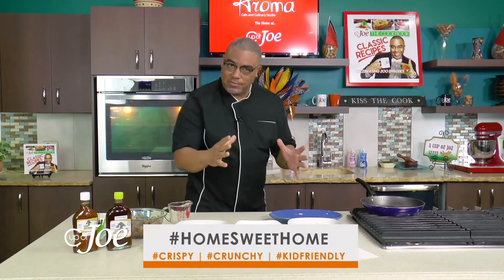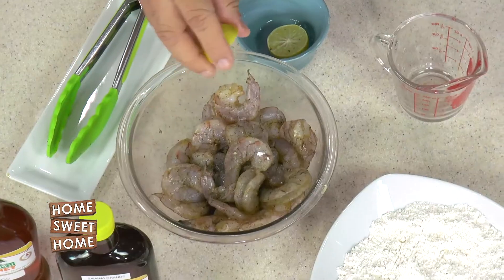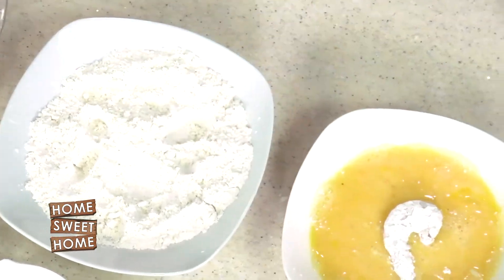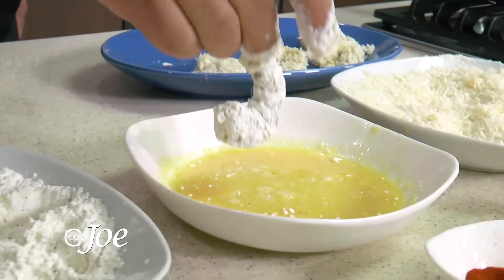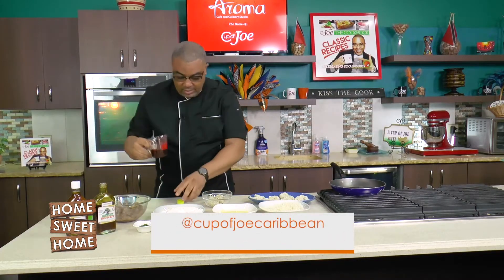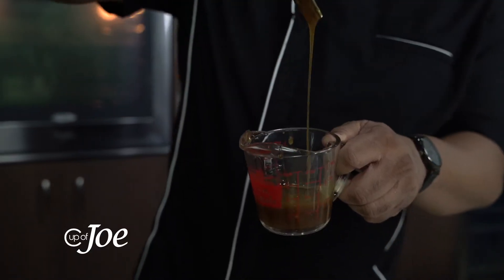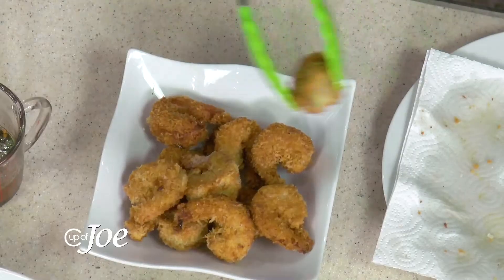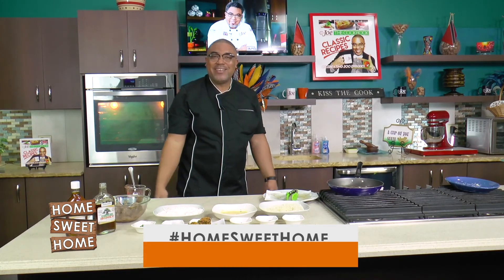Crispy Shrimp with Honey Glaze | Joel | Home Sweet Home with Cup of Joe Caribbean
Joel makes this addictive combination of sweet and savoury shrimp which both the little and big kids will enjoy. Try his recipe below which uses one of his favourite artisan products, Herbwai Honey.
CRISPY SHRIMP with HONEY DRIZZLE
From Cup of Joe Caribbean
12 – 15 extra large shrimp, peeled and deveined
Salt and black pepper
½ tsp pepper sauce
Few dashes of Worcestershire sauce
Juice of 1 large lime
1½ cups Panko breadcrumbs
1 tsp paprika
2 eggs lightly beaten
1 cup flour
Oil for frying
½ cup Herbwai Honey
½ tsp ginger powder
½ tsp red pepper flakes
1 tsp finely chopped shadon beni

Place the shrimp in a bowl. Season with a little salt, black pepper, Worcestershire sauce and pepper sauce. Let marinate for half hour. Just before breading squeeze the lime juice over the shrimp.

Combine the honey, ginger, red pepper flakes and shadon beni in a bowl. Add a little salt and black pepper. Mix well and set aside.

Set up a breading station. Place the flour, eggs and panko breadcrumbs in separate bowls. Season the flour with salt and black pepper. Add a touch of pepper sauce to the eggs and mix well. Add the paprika  and a little salt and pepper to the breadcrumbs and mix well.

In batches coat the shrimp first in the flour, then egg and then the breadcrumbs, ensuring the shrimp is completely coated at each stage.

Add enough oil in a frying pan to cover and rise about ½ inch in the pan. Heat over medium high heat.

Fry the shrimp in the hot oil in small batches, turning intermittently until golden brown and cooked through.(Approximately 1½ minutes on either side). Place on a plate lined with paper towels to drain excess oil.

Place the shrimp in a serving bowl while warm. Drizzle generously with the honey glaze and serve.